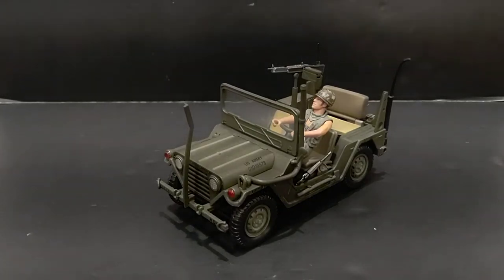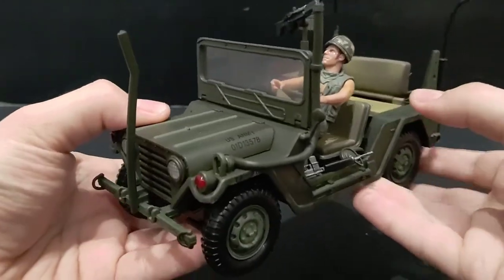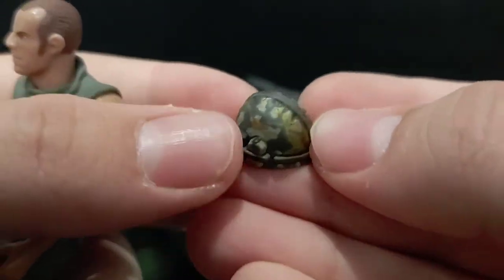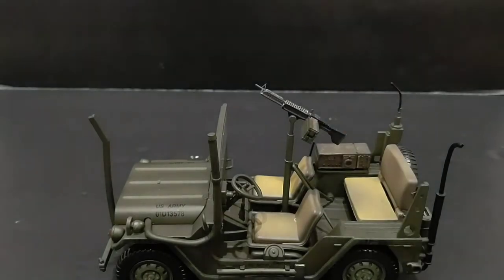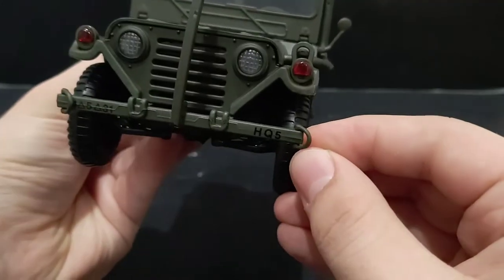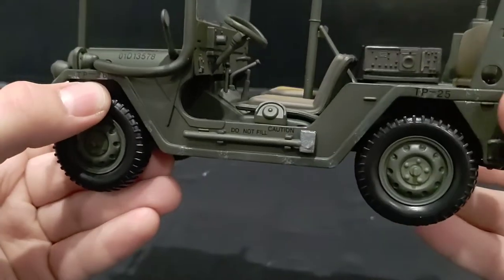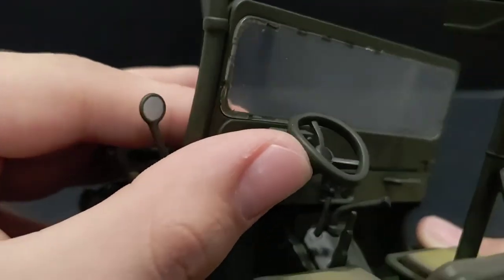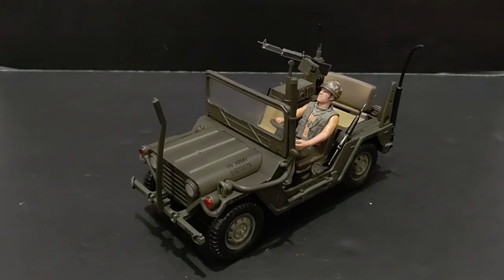1:18 Scale M151 Mutt Jeep Review (21st Century Toys)